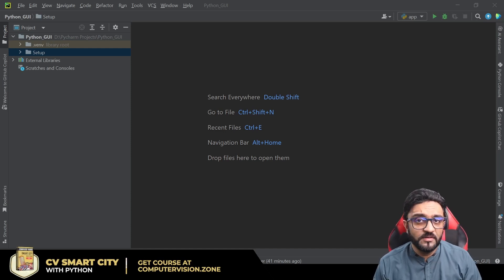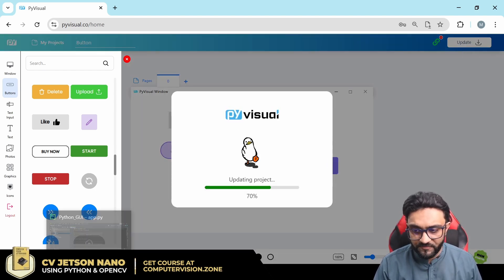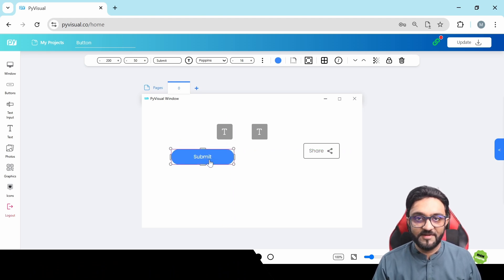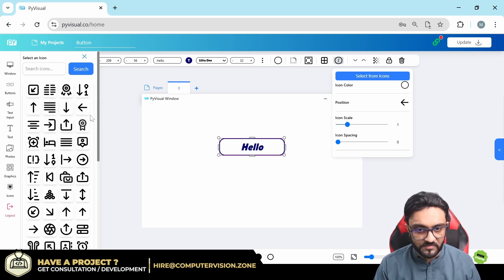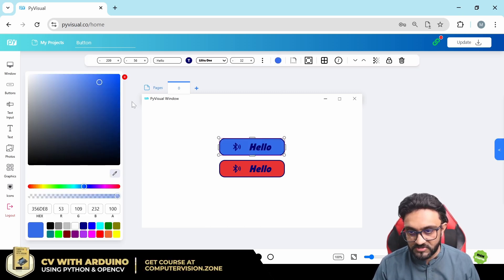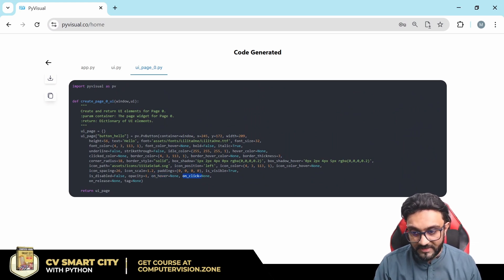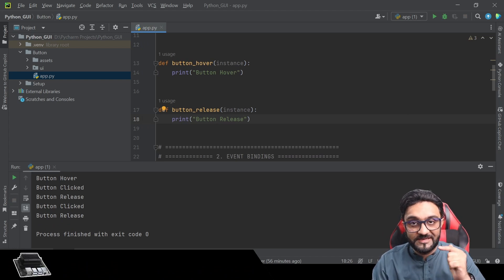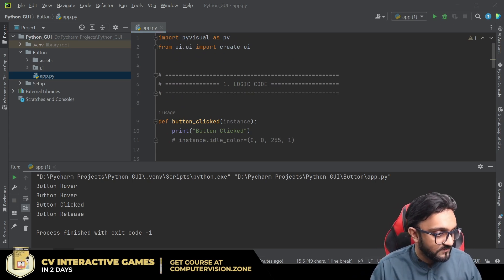#2 Buttons: Building Modern GUIs using Python | Full Course | 2025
Learn to build Modern GUIs using Python | Full Course | 2025

00:00 Intro
00:20 Design
09:58 Code